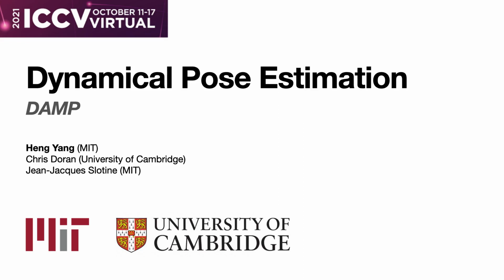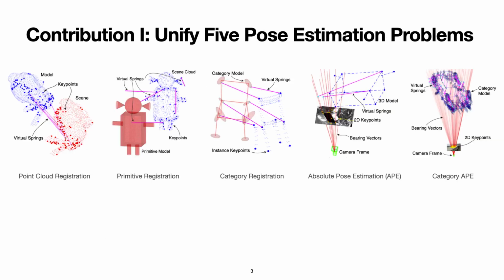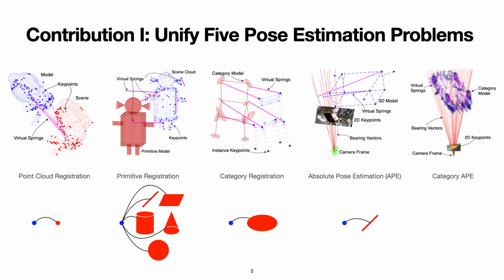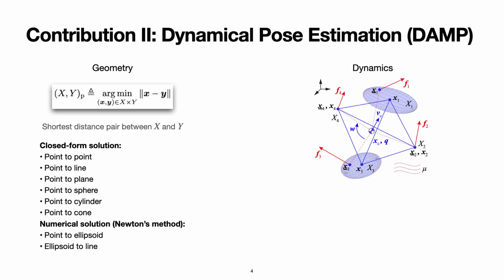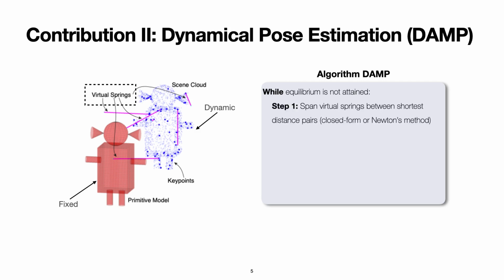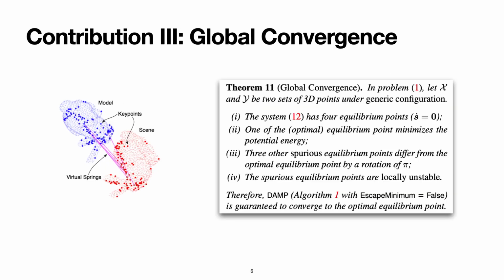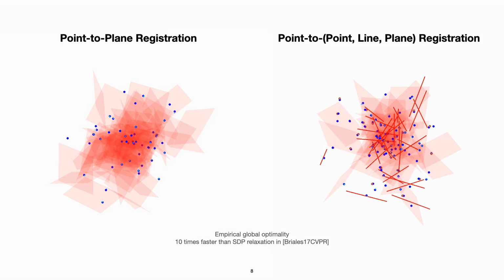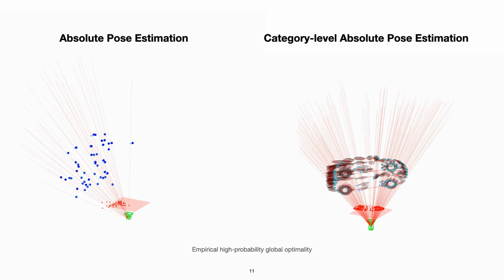ICCV 2021: Dynamical Pose Estimation (DAMP)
Dynamical Pose Estimation
Heng Yang
Chris Doran
Jean-Jacques Slotine